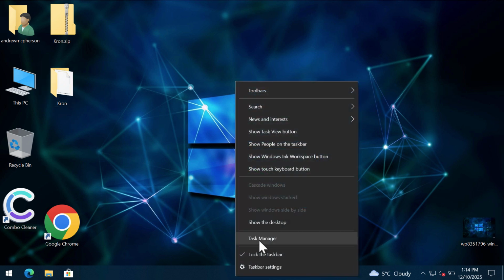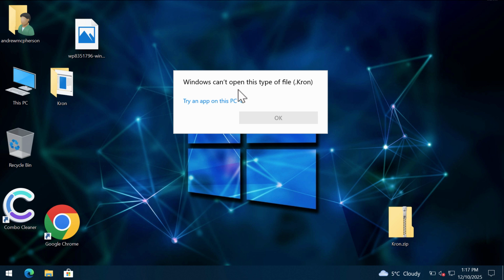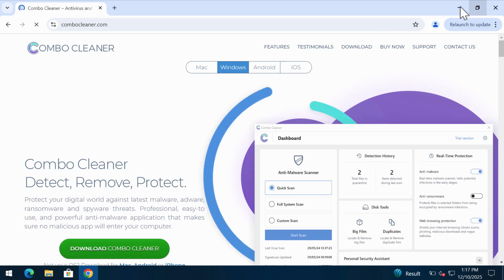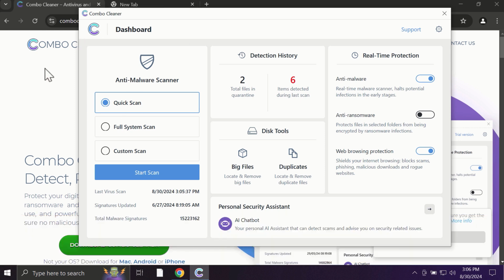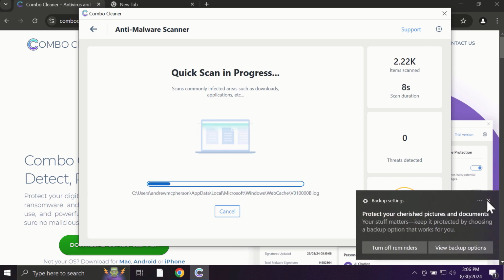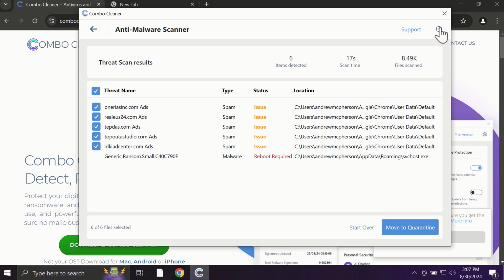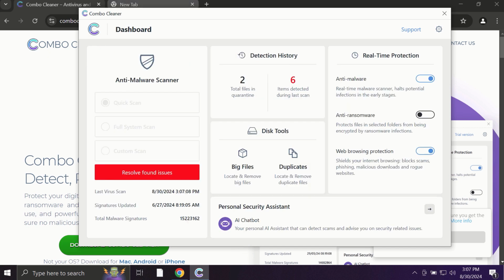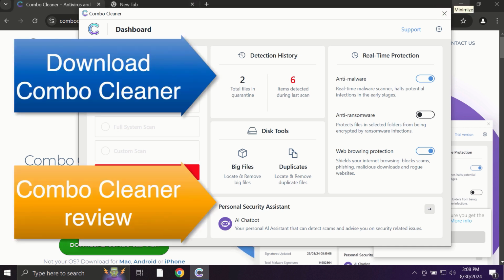Kron ransomware removal video [.Kron file virus].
Kron is a new ransomware. It is also known as the .Kron file virus. This is because it encrypts files and then appends the .Kron extension to the filenames. Hence, it's not possible to use the files anymore. Then the ransomware tells its victims that they ought to pay a special ransom for file restoration. Yet, paying the ransom is not a good idea. Don't pay it and don't waste the funds. Remove it with Combo Cleaner Antivirus via the official

More information about this threat can be found in this detailed guide

And below please kindly find the quotation from the ransom note:
QUOTE
Your documents, photos, databases, and other important files have been encrypted using strong encryption and unique keys. The only way to recover your files is to purchase the decryption key.
To prove we can decrypt your files, send one encrypted file to our support email — we will decrypt it for free.
What happened to my files?
All of your files were encrypted using strong encryption.
That means the only way to restore your data is to obtain the private key and decryptor tool.
How to get the decryption key?
Your ID: -
WARNING:
* Do NOT modify encrypted files — it may cause permanent loss.
* Do NOT use third-party decryptors — they may be fake or damage your data.
* Do NOT rename encrypted files — it won't help and may cause issues.
* Backups that were not encrypted are safe.
If we do not receive payment within 7 days, your decryption key will be destroyed permanently.
We are the only ones who can decrypt your files
UNQUOTE